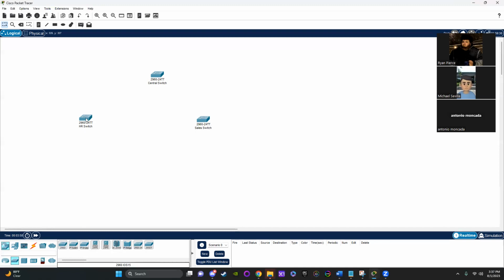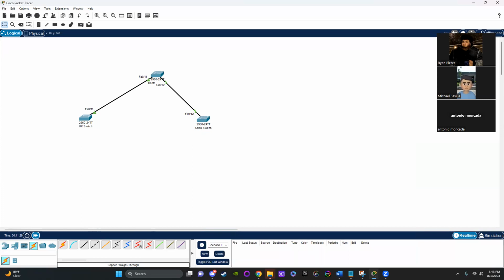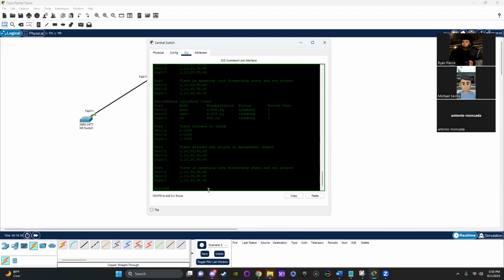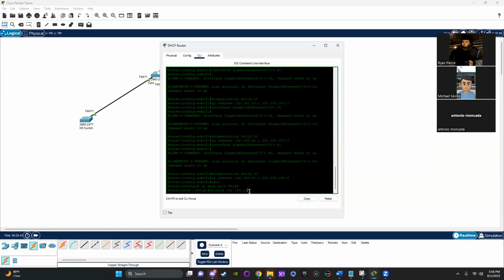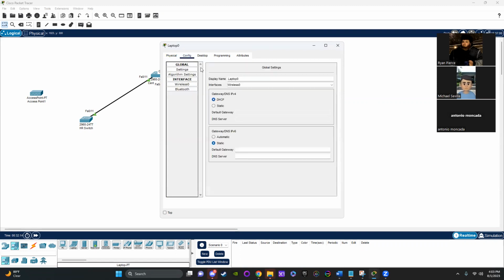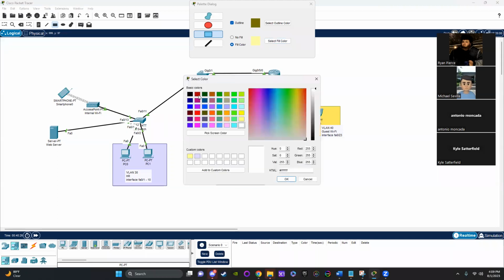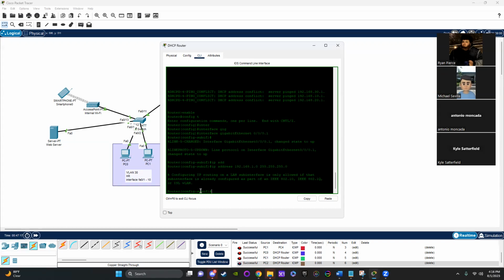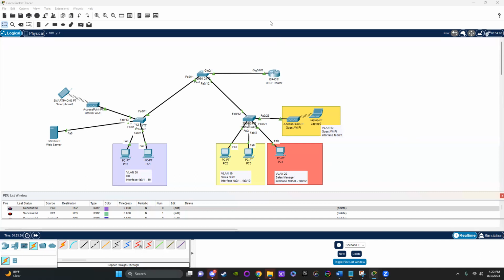Business Data Communications Assignment 4: VLAN Configuration